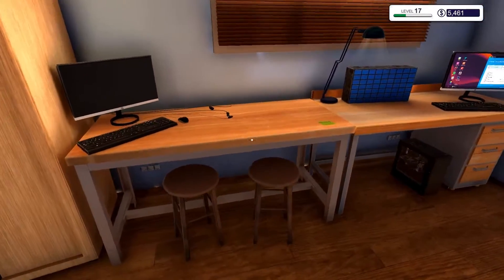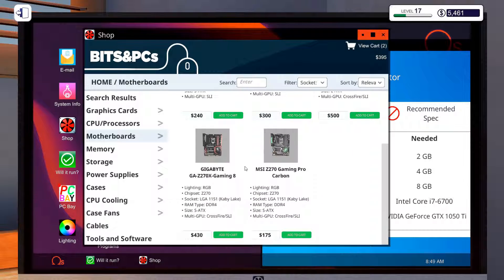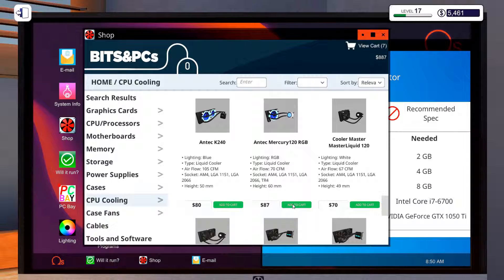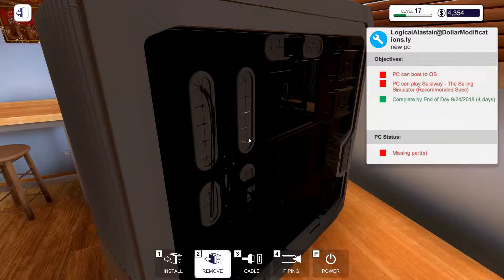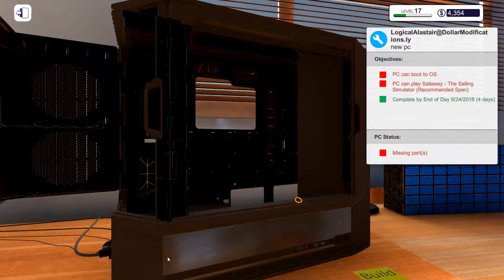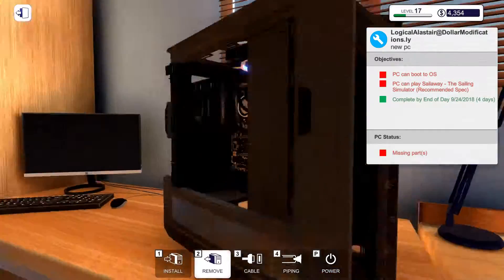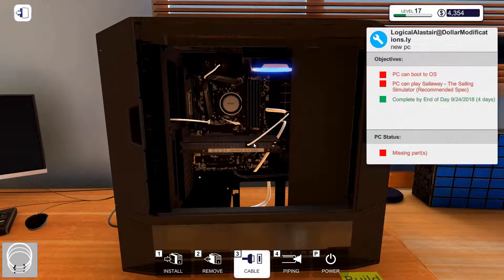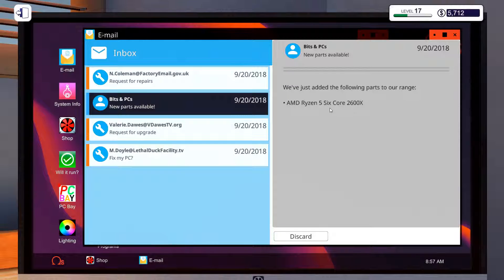PC Building Simulator Ep 108